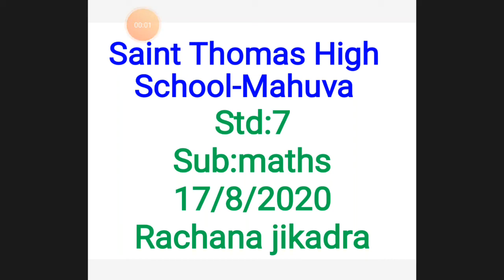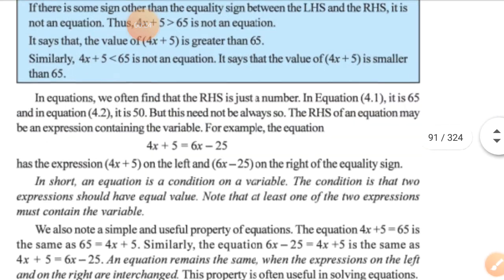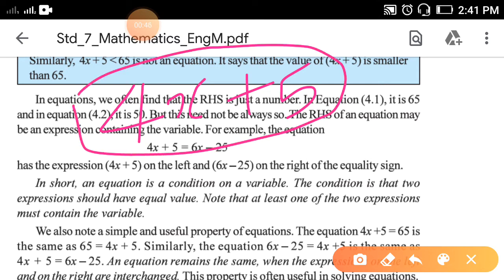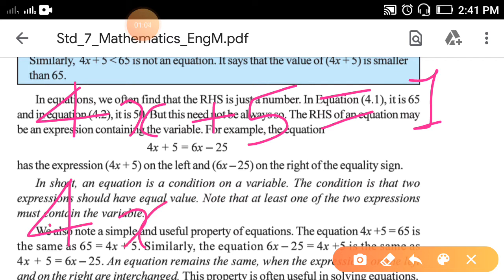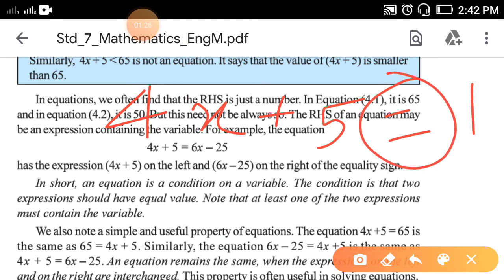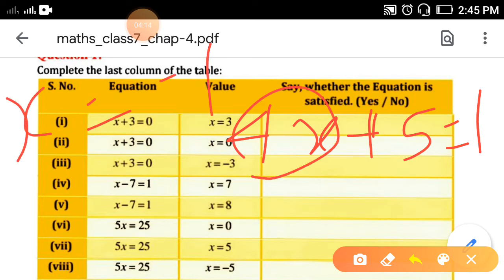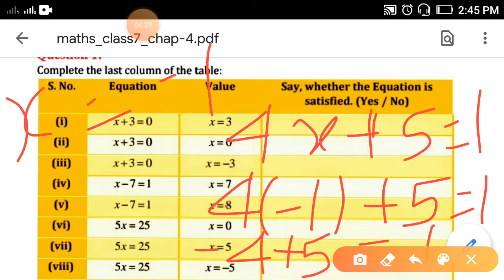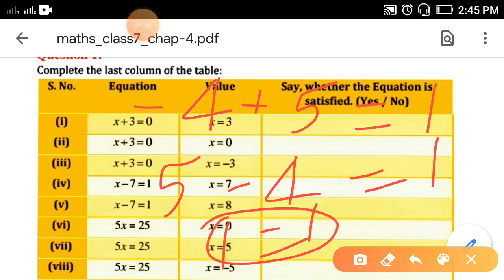STANDARD:-7 SUBJECT:-MATHS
MATHS